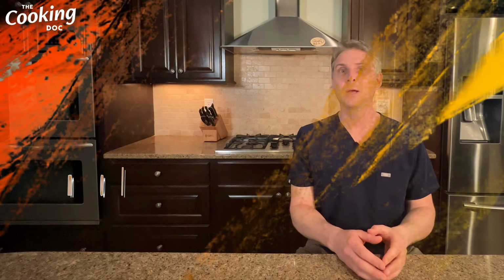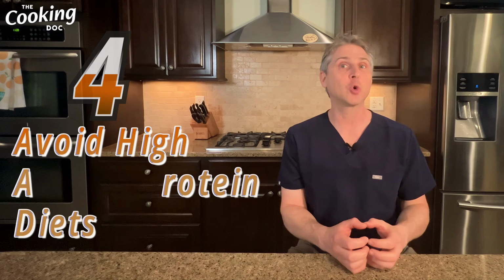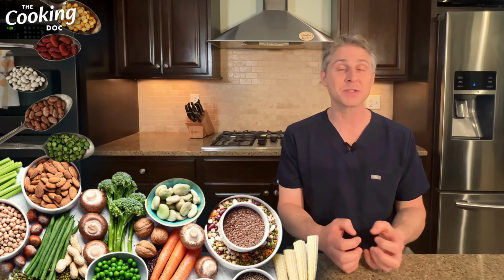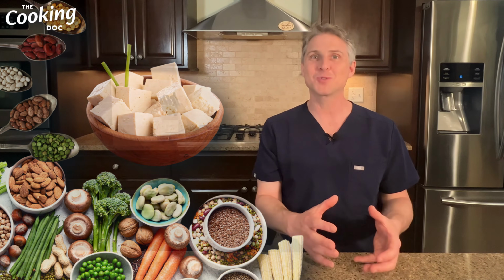What is a Kidney-Friendly Diet and How do I Start Eating One?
Today we are talking about a subject that is near and dear to my heart as a Nephrologist. I get asked all the time "what exactly is a kidney-friendly diet and how do I start one?".

If you have been diagnosed with chronic kidney disease you have probably heard of a kidney healthy diet before, but finding information on the internet can be daunting. A lot of information out there is outdated. There also is no one-size-fits-all diet that will benefit everyone. So whether you are stage 2 kidney disease or just looking to prevent kidney damage - your dietary needs may be different from someone who is currently on dialysis. Or maybe you have diabetes and want to make healthy changes - you have to find out where your risk factors are and what changes you can make to start your journey to better health.

So today I am going to go over the 5 pillars of a kidney friendly diet and how each simple change can start impacting your health in a positive way. Watch now to learn more.

For a limited time you can get my ebook: The Cooking Doc's Kidney-Healthy Cooking for just $15.99!

Working as a kidney doctor, I found that my patients were often unaware of just how important diet and lifestyle were and how often they felt unsupported by generic advice to “eat healthy”. The home cook in me hated hearing this, so I set out to find a better way.

I began to combine my medical training and love of food, making videos of simple recipes that were based on science and packed with flavor. Instead of just saying “eat healthy” to my patients, I could give them the resources they needed to make a real difference in their health.

Kidney doctor, passionate home cook, and YouTube sensation Dr Blake Shusterman empowers people to proactively manage their health by stepping into the kitchen. The author of several cookbooks with over 100,000 YouTube subscribers, The Cooking Doc® believes anyone, at any age can transform their health with small changes that make a big difference. Based on science and packed with flavor, Dr. Blake’s simple recipes have inspired home cooks everywhere to change their diet, retrain their taste buds, and transform their health.

The purpose of this website is to promote health and wellness. It is not intended to be a substitute for professional medical advice, diagnosis or treatment. Always seek the advice of your physician or other qualified health care provider with any questions you may have regarding a medical condition or treatment and before undertaking a new health care regimen, and never disregard professional medical advice or delay in seeking it because of something you have read on this website.

Content Chapters:
00:00 - What is a Kidney Friendly Diet?
01:09 - The Purpose of a Kidney Friendly Diet
01:46 - How Your Kidneys Function
02:27 - Starting the Journey of a Kidney Healthy Diet
04:04 - Learn to Cook at Home
04:52 - Limit the Sodium in your Diet
05:30 - Lower your Sugary Drink Intake
06:28 - Avoid High Animal Protein Diets
07:47 - What a Kidney Friendly Diet Means for you
08:18 - Conclusion